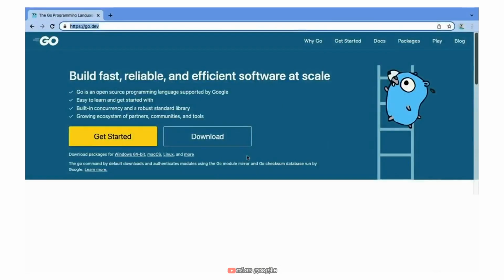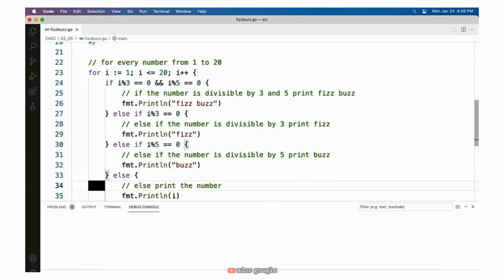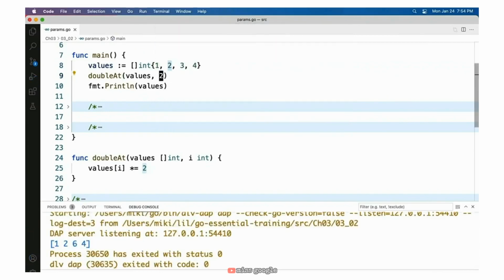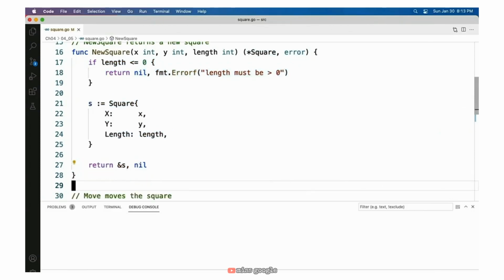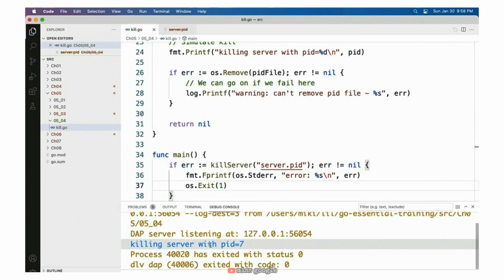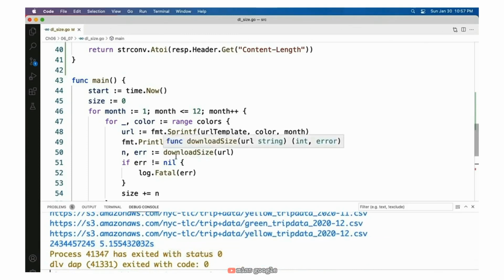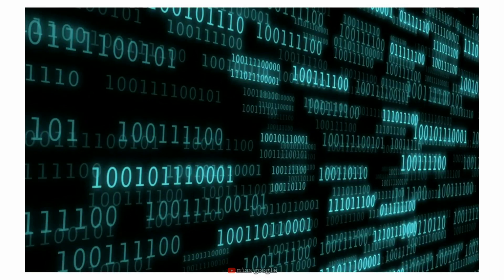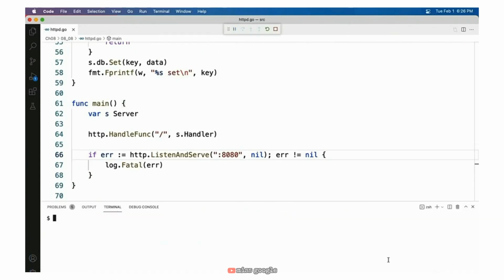Golang tutorial for Beginners | Learning Go Programming Language 2022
In this video we are going to see the basics of Go Lang . These are the fundamentals of Go Lang and essential trainings. we will see more and more in upcoming videos.

00:00:00-00:01:02      Go for modern applications
00:01:03-00:01:29      What you should know
00:01:30-00:02:39      Setting up your work environment
00:02:40-00:04:53      Anatomy of a Go program
00:04:54-00:06:15      The Go tool
00:06:16-00:10:07      Numbers and assignments
00:10:08-00:12:42      Conditionals
00:12:43-00:14:47      For loops
00:14:48-00:15:44      Challenge: FizzBuzz
00:15:45-00:16:39      Solution: FizzBuzz
00:16:40-00:19:38      Strings
00:19:39-00:20:33      Challenge: Even-ended numbers
00:20:34-00:21:26      Solution: Even-ended numbers
00:21:27-00:24:00      Slices
00:24:01-00:24:12      Challenge: Find the maximal value
00:24:13-00:24:53      Solution: Find the maximal value
00:24:54-00:27:30      Maps
00:27:31-00:27:56      Challenge: Maps
00:27:57-00:28:53      Solution: Maps
00:28:54-00:30:34      Defining a function
00:30:35-00:32:36      Parameter passing
00:32:37-00:34:20      Error return
00:34:21-00:36:20      Defer
00:36:21-00:37:01      Challenge: Write a function
00:37:02-00:37:59      Solution: Write a function
00:38:00-00:41:09      Structs
00:41:10-00:42:40      Methods
00:42:41-00:44:36      Creating structs with New function
00:44:37-00:45:15      Challenge: Structs
00:45:16-00:47:02      Solution: Structs
00:47:03-00:49:00      Interfaces
00:49:01-00:49:36      Challenge: Interfaces
00:49:37-00:50:51      Solution: Interfaces
00:50:52-00:52:25      Generics
00:52:26-00:55:01      Pkg/errors
00:55:02-00:57:51      Panic and recover
00:57:52-00:58:39      Challenge: Server kill
00:58:40-01:00:26      Solution: Server kill
01:00:27-01:03:07      Go routines
01:03:08-01:07:15      Channels
01:07:16-01:07:39      Challenge: Channels
01:07:40-01:08:47      Solution: Channels
01:08:48-01:10:44      Select
01:10:45-01:13:23      Context
01:13:24-01:15:14      Challenge: Download size
01:15:15-01:16:49      Solution: Download size
01:16:50-01:18:52      Manage requirements
01:18:53-01:22:15      Testing
01:22:16-01:24:01      Testify
01:24:02-01:24:37      Challenge: Testing
01:24:38-01:26:27      Solution: Testing
01:26:28-01:29:40      Benchmarking and profiling
01:29:41-01:32:29      JSON
01:32:30-01:34:47      HTTP calls
01:34:48-01:36:42      Timeouts & Size Limit
01:36:43-01:37:40      Challenge: Call the GitHub API
01:37:41-01:39:05      Solution: Call the GitHub API
01:39:06-01:42:17      HTTP server
01:42:18-01:43:05      Challenge: Key-value database
01:43:06-01:45:22      Solution: Key-value database